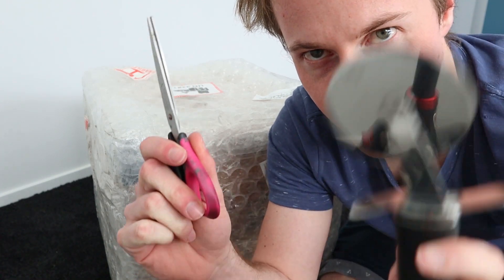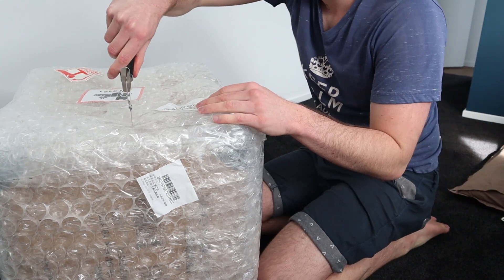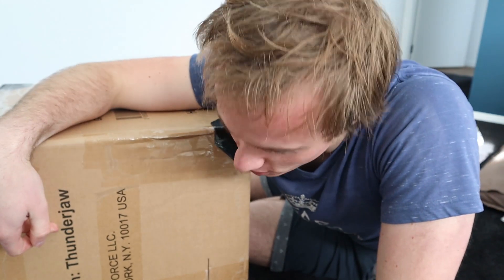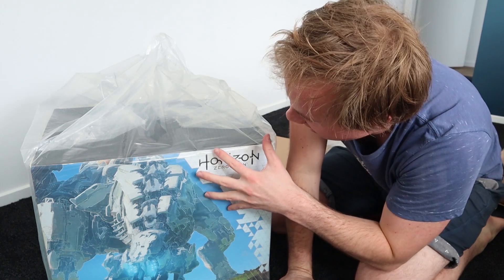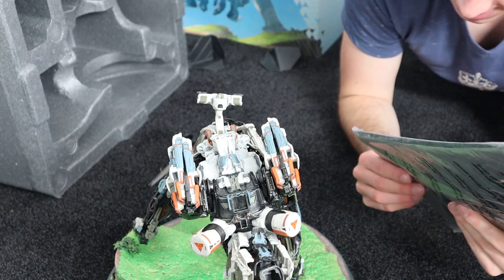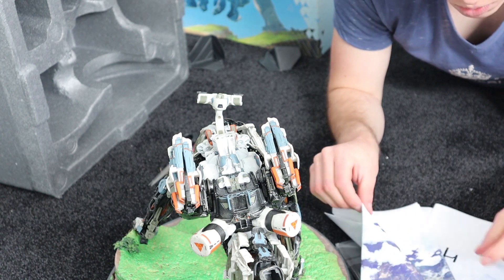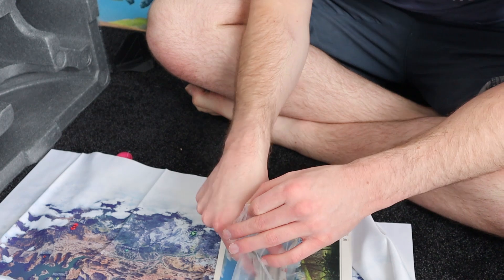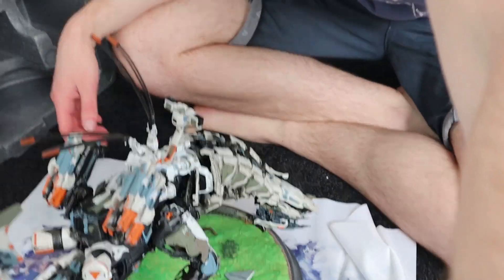UNBOXING — Massive Horizon Zero Dawn Thunderjaw Model!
I love this game with all my heart, and now I can have a testament to my love on my shelf. That's not weird, right? Not too weird. Maybe.